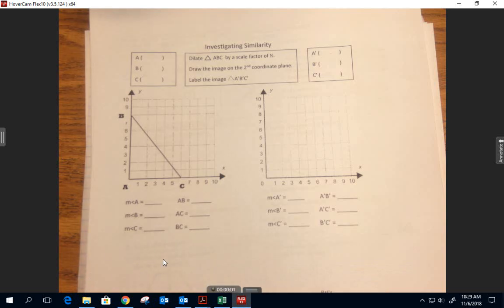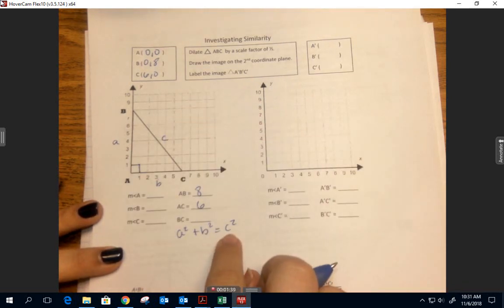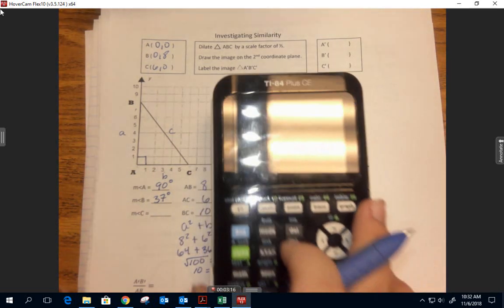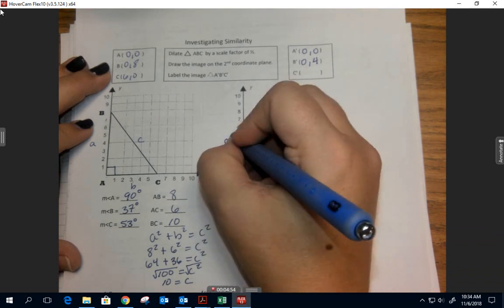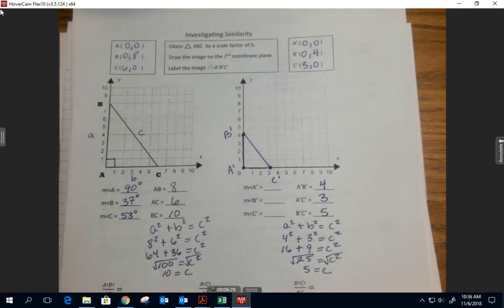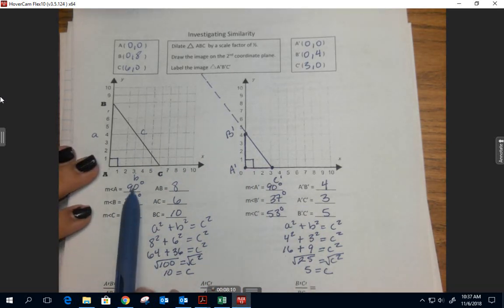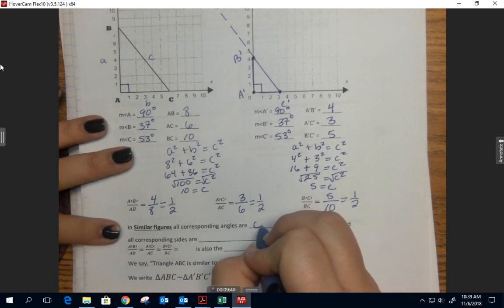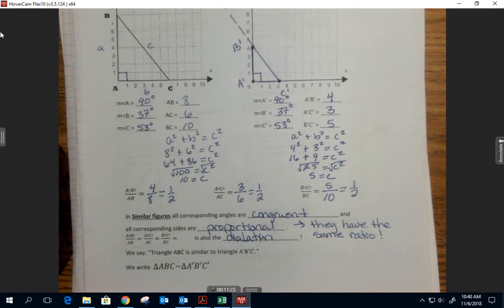Investigating Similarity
What make figures similar?